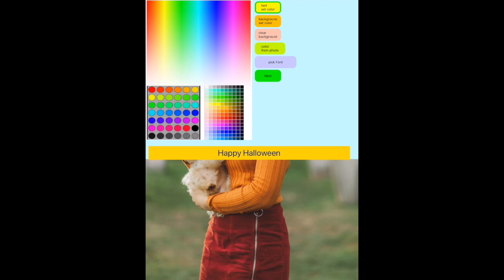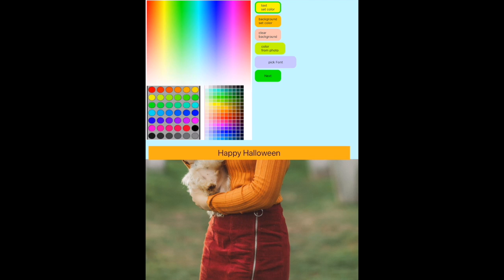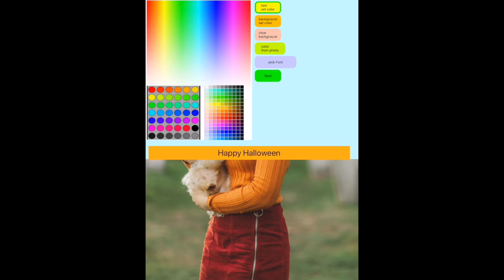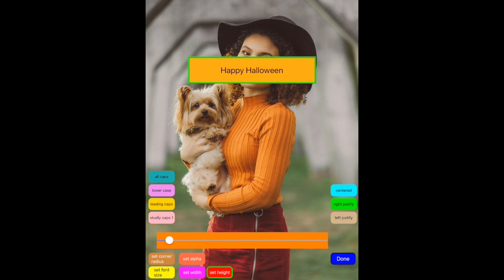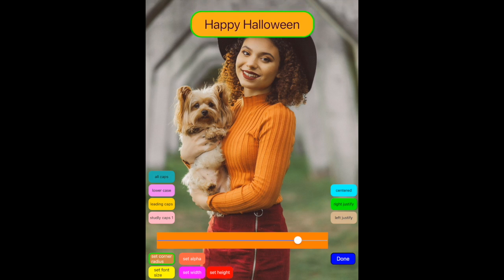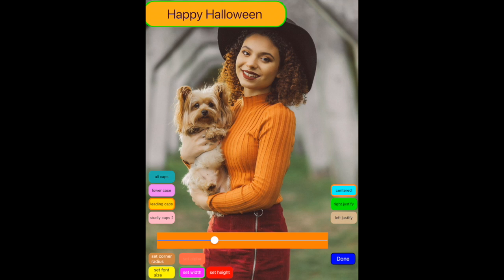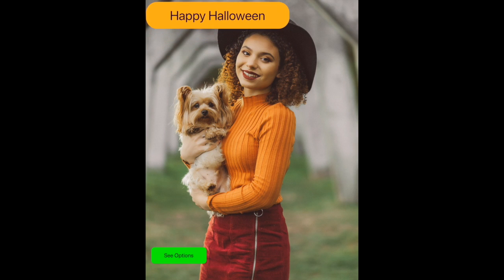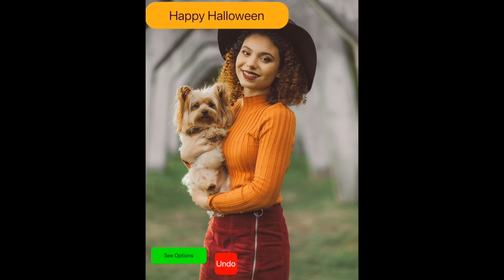Add colorful text onto photos